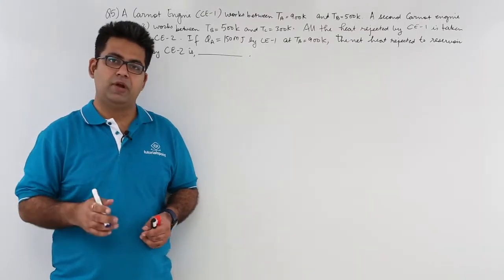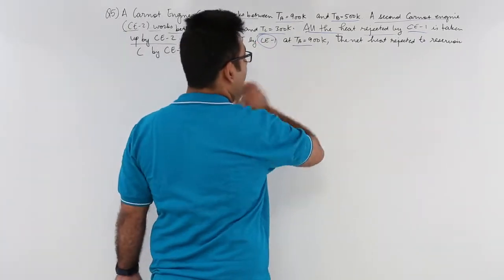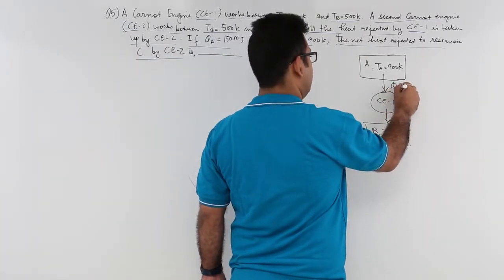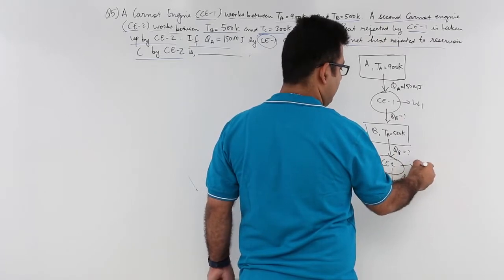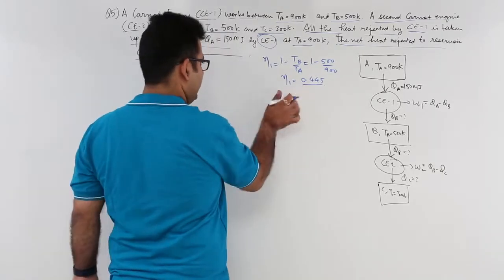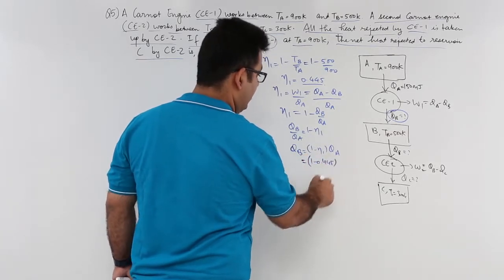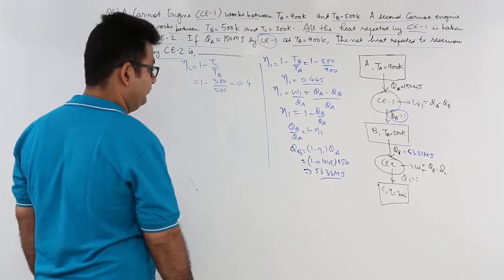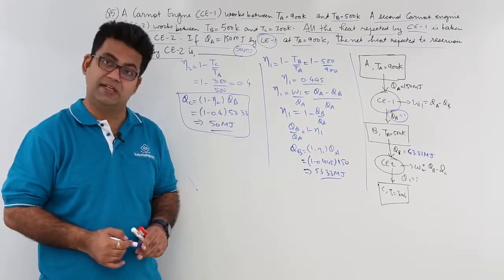Thermodynamics & Power Plant - GATE Exercise 5